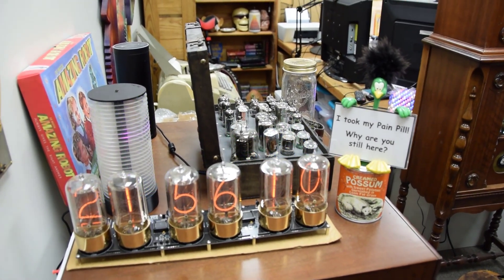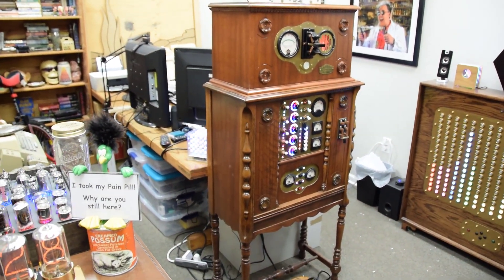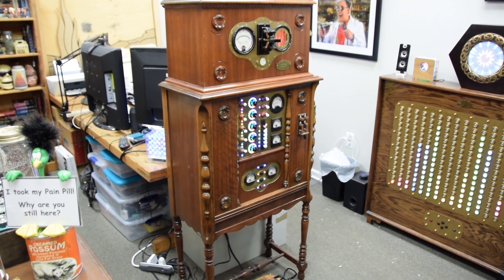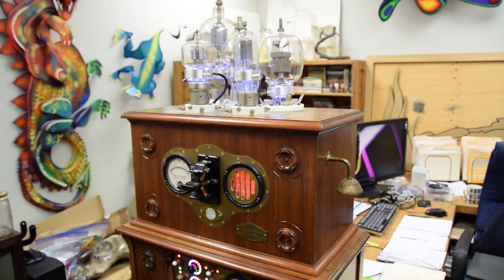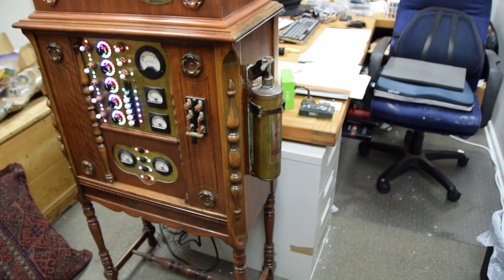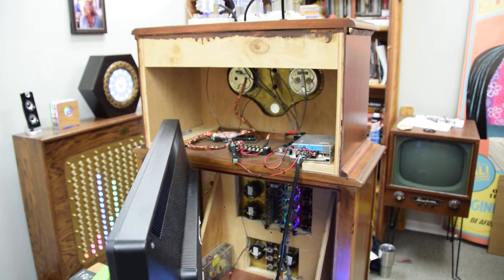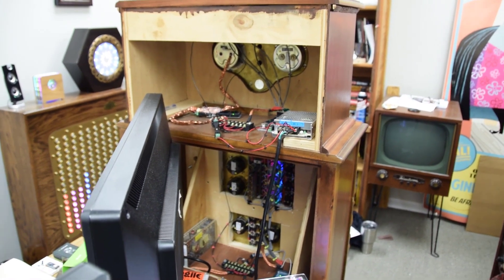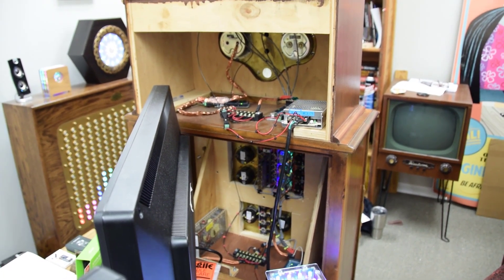Gasp in Awe at Hitex’s ShieldBuddy TC375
As we see in this video, Hitex’s ShieldBuddy TC375, which is presented in an Arduino Mega formfactor, boasts an eye-watering, mind-boggling amount of processing power coupled with an extraordinarily intuitive programming model (see also the related article

One of my ongoing hobby projects is my Prognostication Engine, which is presented in a 1929 wooden radio cabinet, which is augmented with heavy duty brass panels, which are festooned with antique knobs, pushbuttons, switches, and meters, all augmented with a cornucopia of tricolor LEDs.

There are 140 tricolor LEDs associated with the large vacuum tubes mounted on top of this bodacious beauty, 64 tricolor LEDs in the furnace in the upper cabinet, and 116 tricolor LEDs associated with the knobs, switches, and pushbuttons in the lower cabinet.

The five knobs are attached to motorized potentiometers. In addition to the six analog meters, which will be controlled using pulse-width modulation (PWM), there is a temperature sensor associated with the power-up sequence along with general-purpose environmental sensors (temperature, pressure, and humidity). In the fullness of time, I’m going to add sophisticated sound effects, proximity detection, artificial intelligence (AI), facial recognition... the list goes on.

Until now, I’ve been using three Arduino Mega boards to power the beast. Originally, I had plans to add two or three more, but getting them all to talk to each other is proving to be problematical. Also, as I add more and more effects, and as these effects become increasingly sophisticated, my poor little 8-bit 16 MHz Arduino Megas are becoming overloaded.

And so we come to the ShieldBuddy TC375, which features an Aurix TC375 processor from Infineon. The TC375 microprocessor contains three 32-bit processor cores, all running at 300 MHz, each with its own floating-point unit (FPU), and all having access to a suite of peripheral functions (analog-to-digital converters (ADCs), counter/timers...) and communications functions (CAN, SPI, I2C, UART...). The TC375 has 6 MB Flash ROM and 384 KB Data Flash, while each of the cores has 240 KB Data Scratch-Pad RAM (DSPR), 64 KB Instruction Scratch-Pad RAM (PSPR), 32 KB Instruction Cache (ICACHE), 16 KB Data Cache (DCACHE), and 64 KB DLMU RAM. The three cores can communicate with each other using a variety of mechanisms, including shared memory and software interrupts.

Since I am a hardware design engineer by trade and not a software guru, one of the things I personally appreciate is that I can program my ShieldBuddy TC375 using the Arduino’s integrated development environment (IDE). Of course, a full Eclipse-base toolchain is also available for more experienced programmers.

This is truly case of “One processor to rule them all” because a single ShieldBuddy TC375 has more than enough processing power to handle anything my Prognostication Engine can throw at it and more!